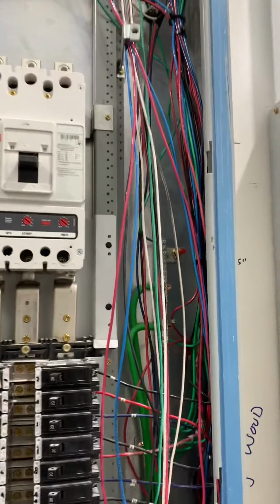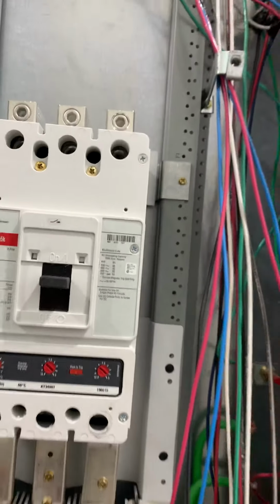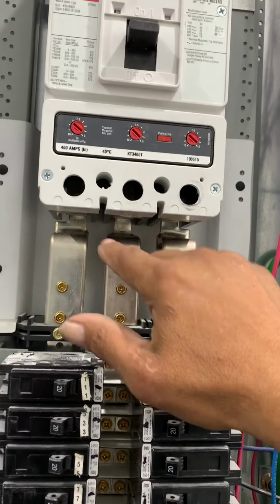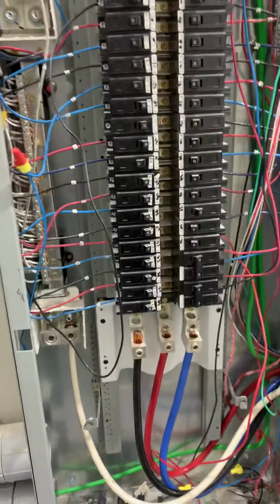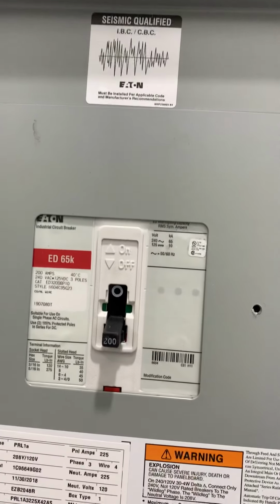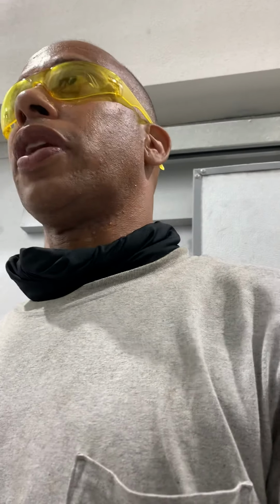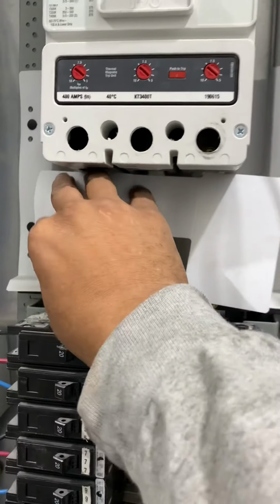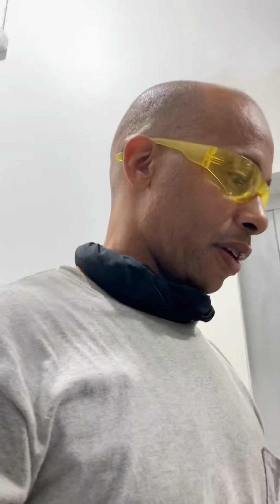Alex installation 400 amp panel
Freddie America